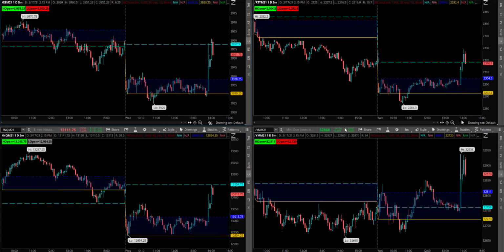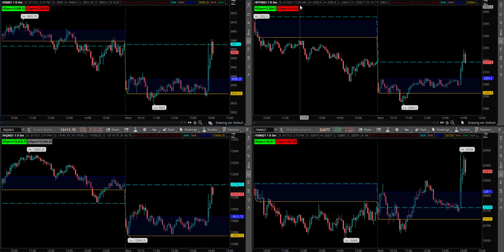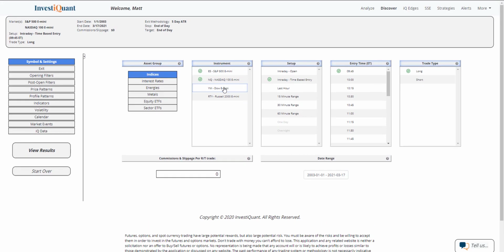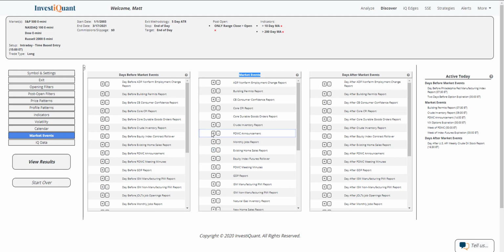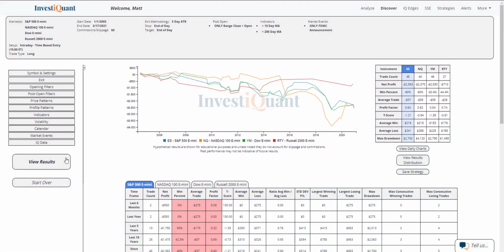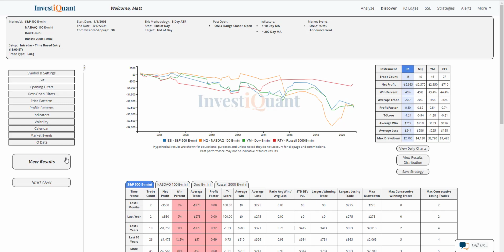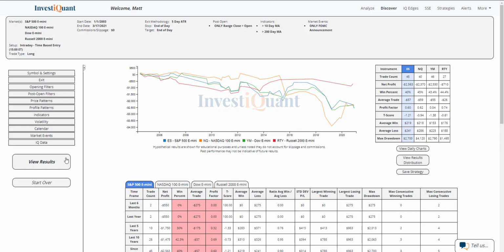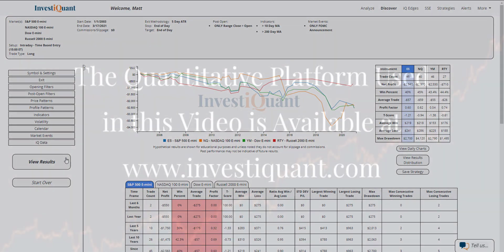The markets popped on the FOMC announcement, let's see what has happened historically on this day..